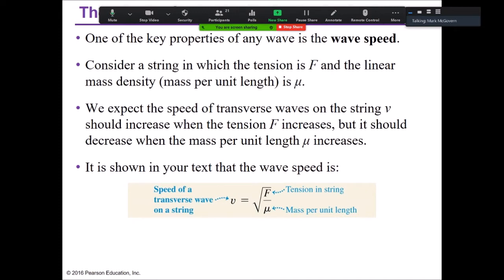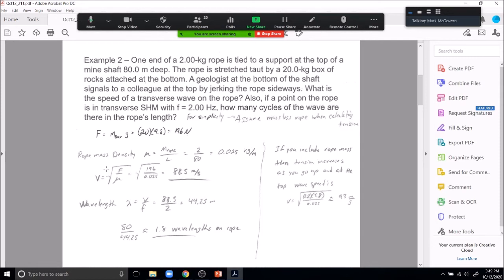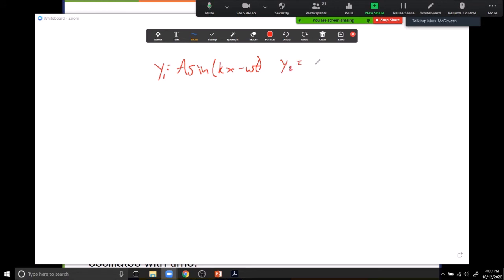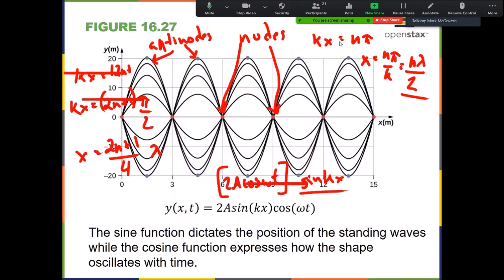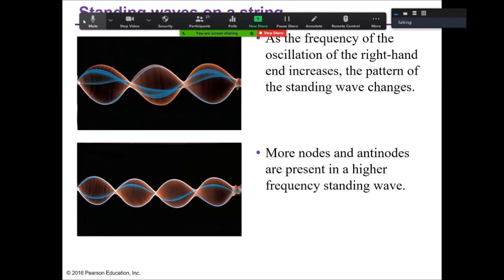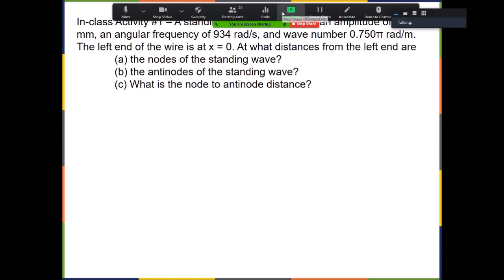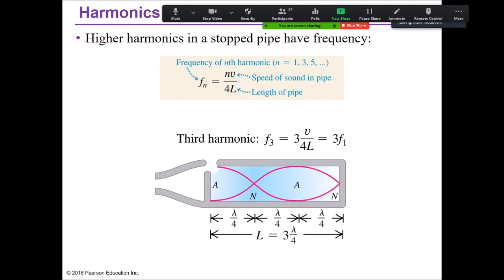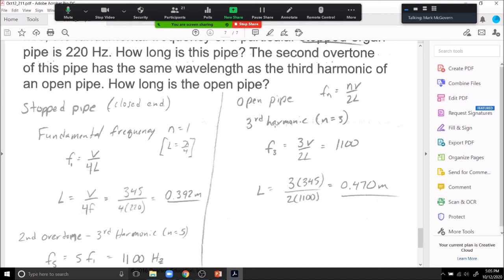PHYS 221 - Chapter 15 part 2 - Standing Waves